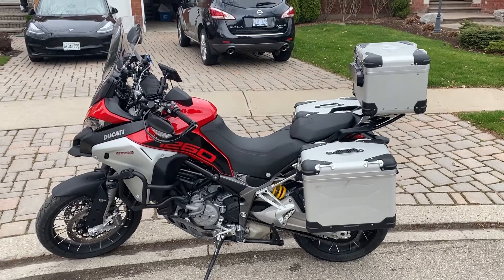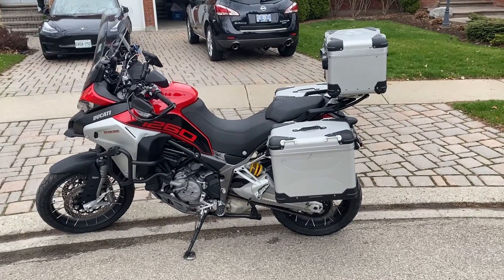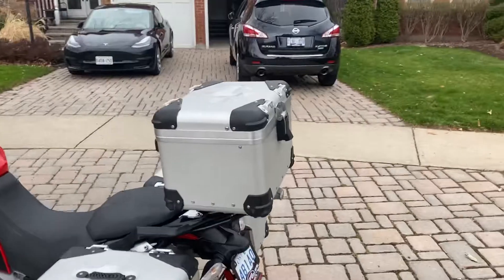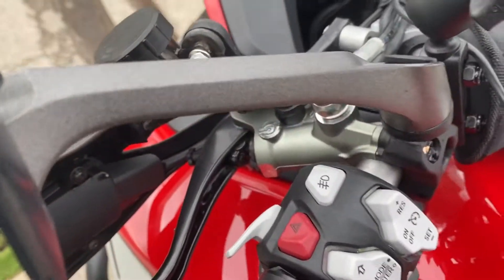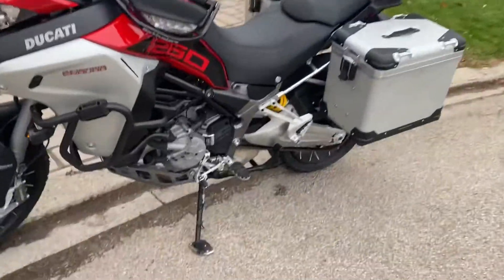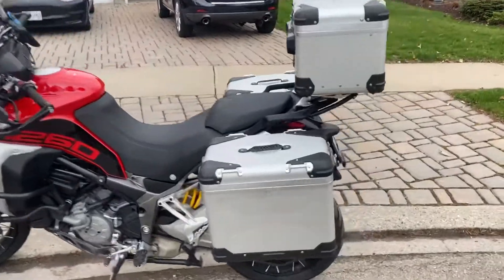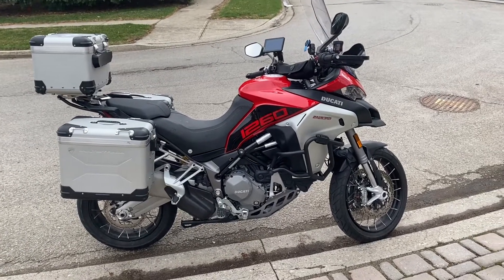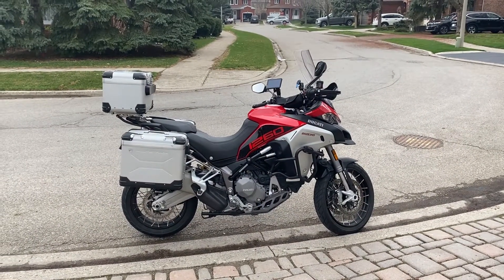2020 Ducati Multistrada 1260 Enduro for sale